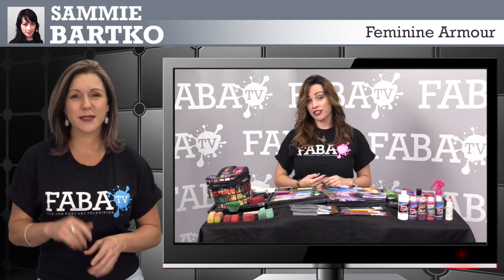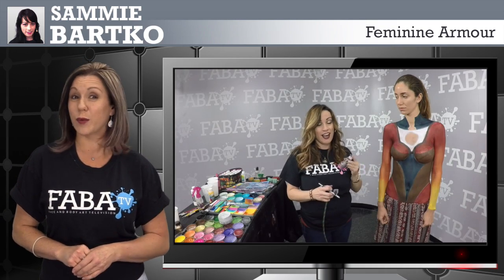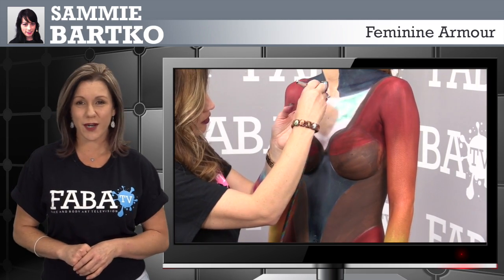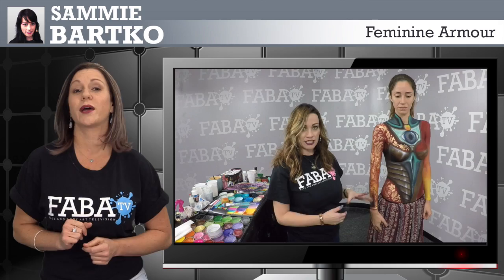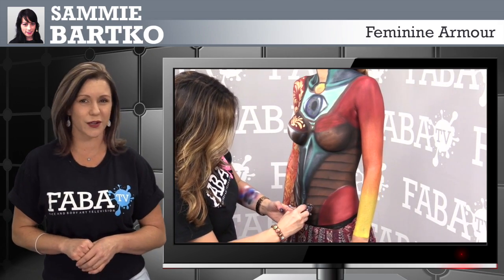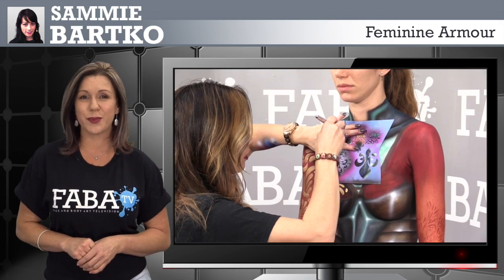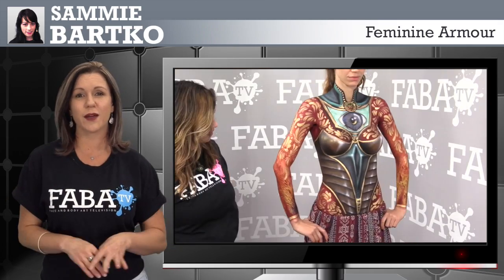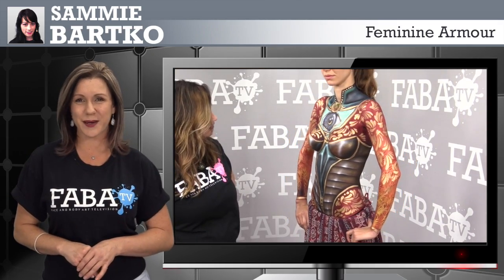Body Painting on FABATV with Sammie Bartko Feminine Armour